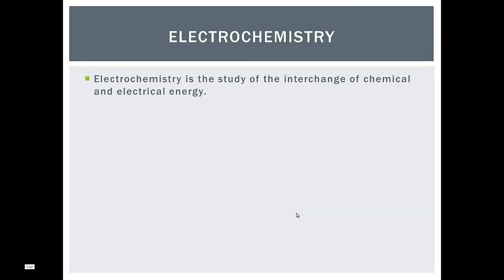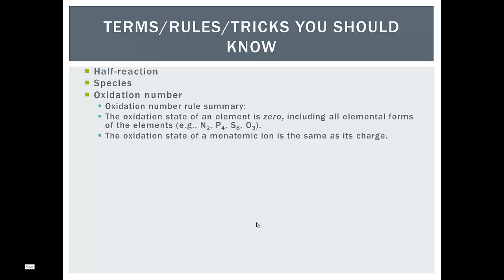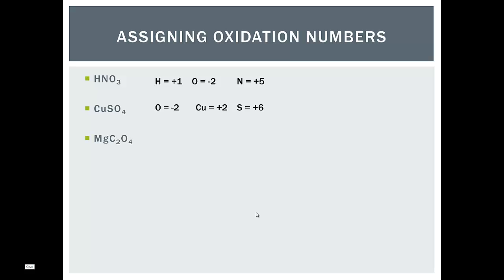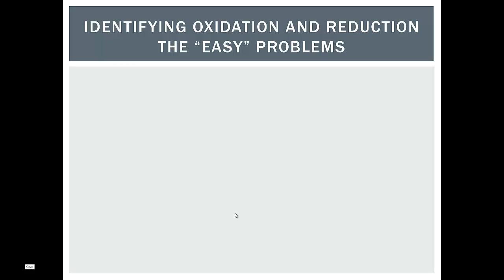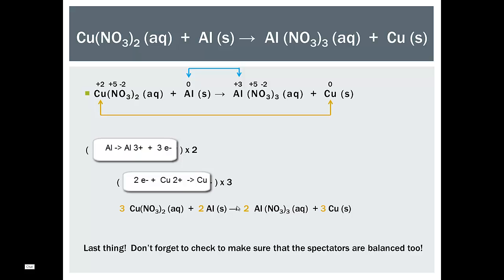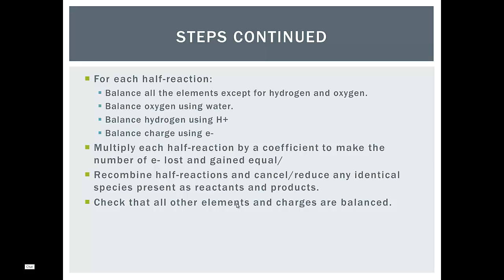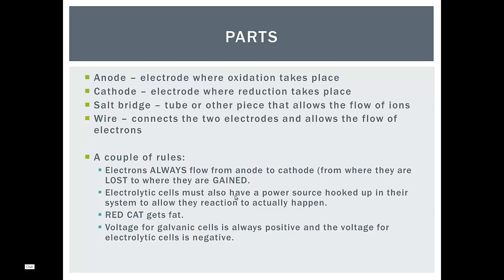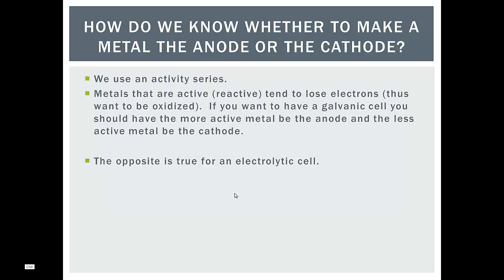Unit 11 Video final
Redox Review for AP Chemistry